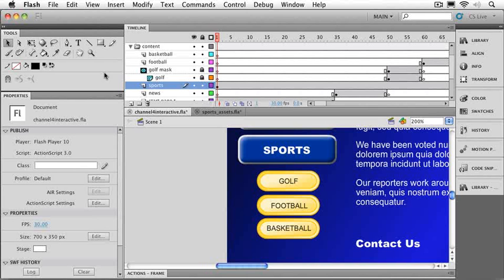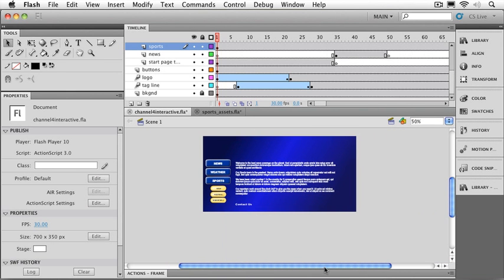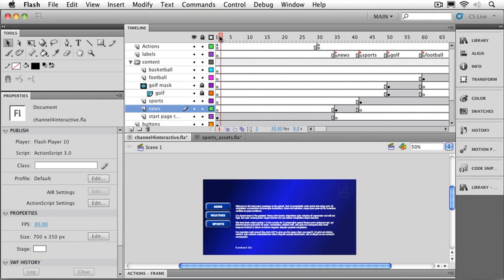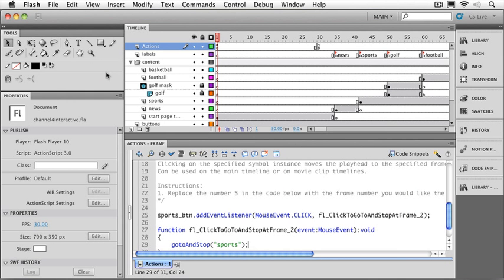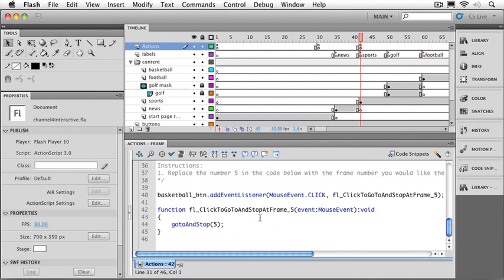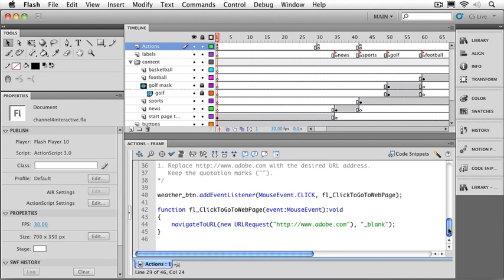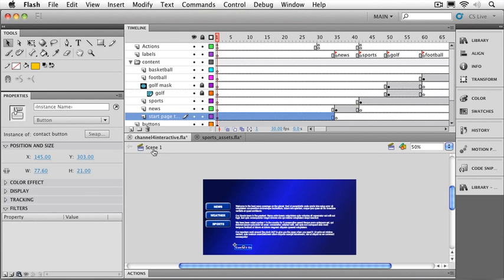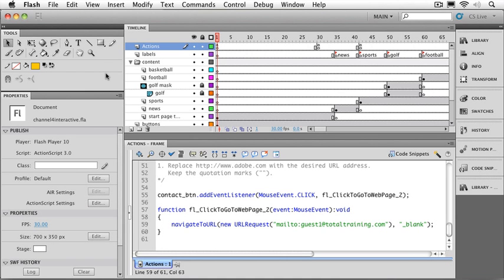Adobe Flash CS5 (Chapter 7 - Part10)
Adobe Flash CS5 Training